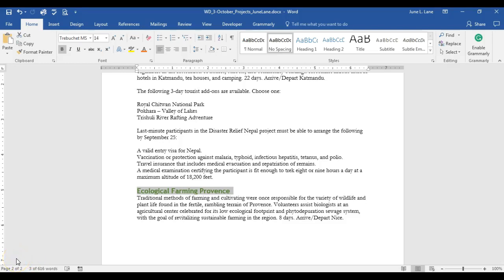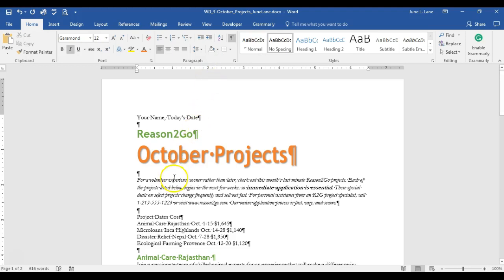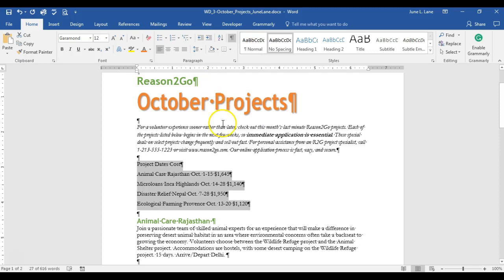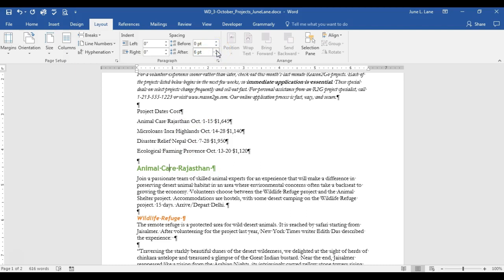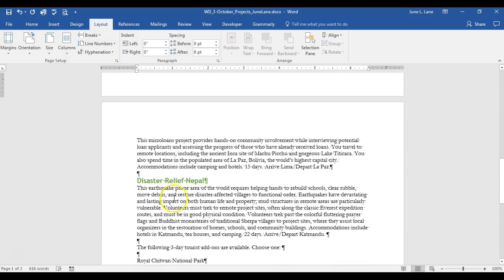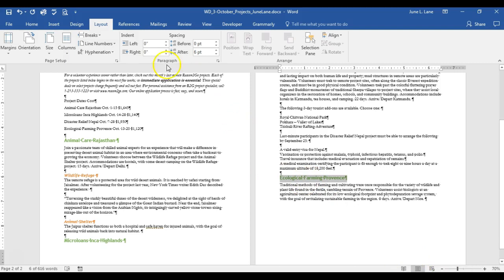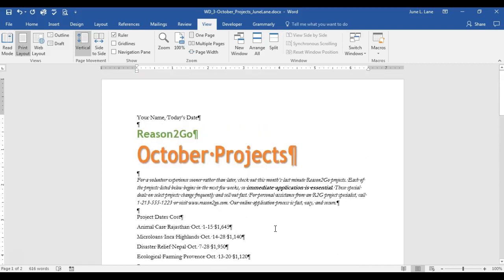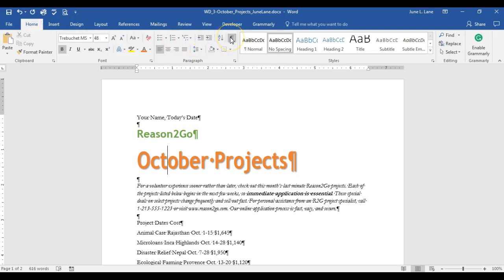SAM Word 2016 Module 3 - Change Line and Paragraph Spacing (3)